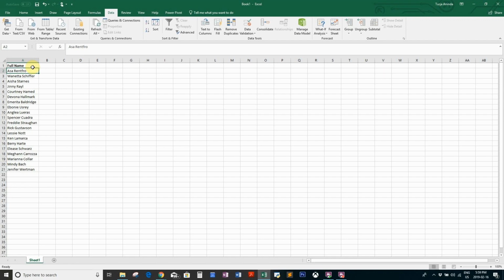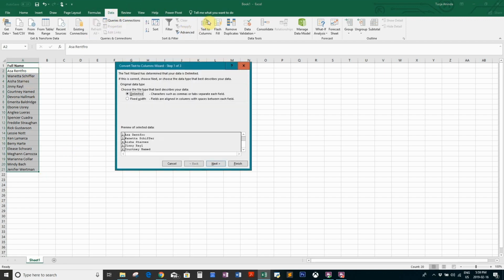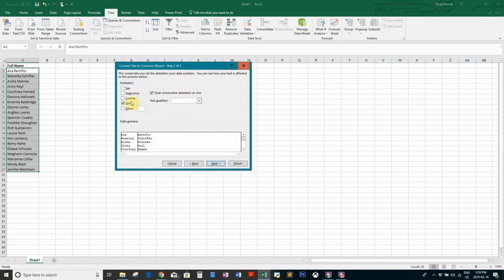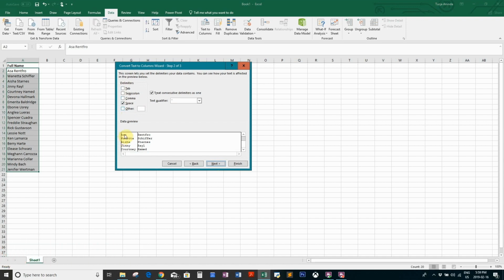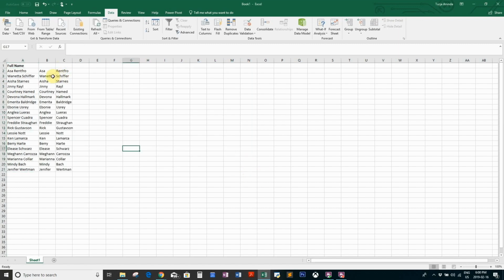How to split one cell into two columns in excel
How to split columns in Excel? You can use Text to Columns to split up data into columns or rows is a very powerful functionality in excel 2016, 2013 and any other version.

This was made using excel for Mac, the steps are the same even if you are using PC/windows.

Knowing how to split a column in an Excel makes setting up your data entry for a CRM a lot easier as well.

BTW, here is another way to do the same thing